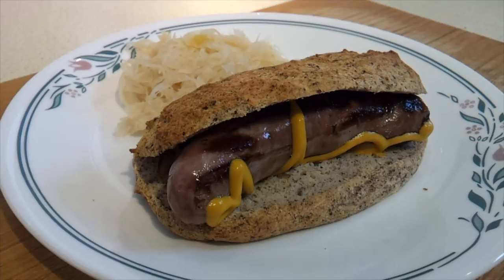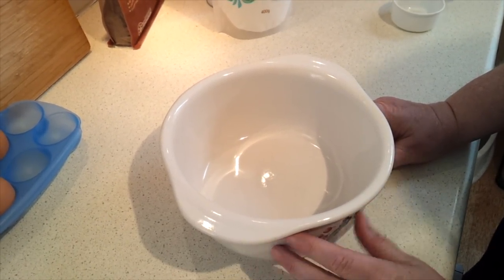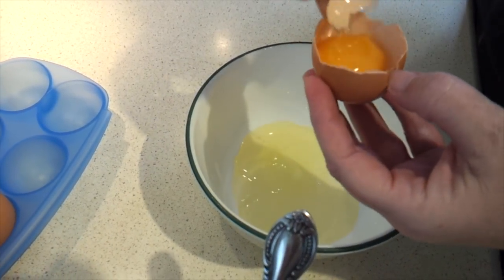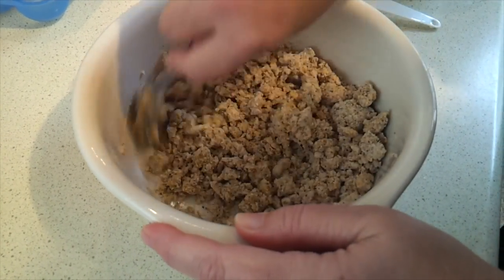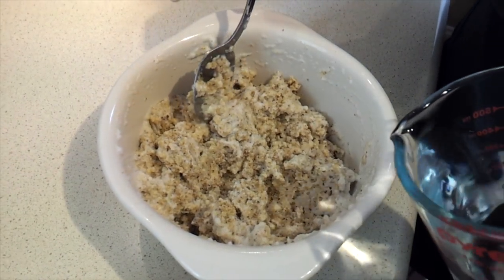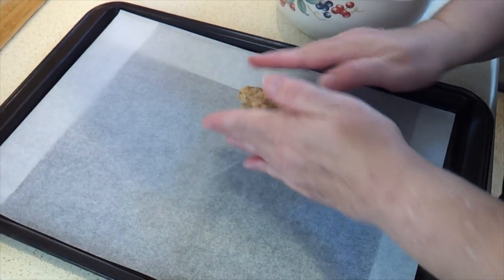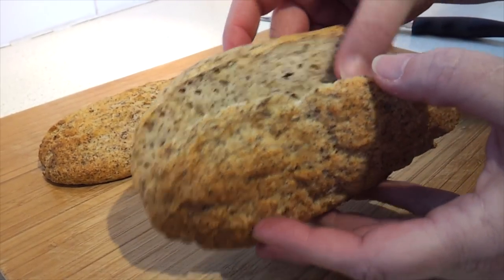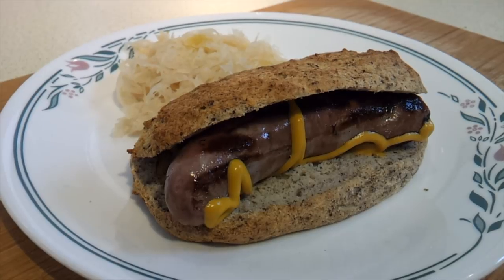How to make awesome Low Carb Sub Sandwich Buns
Servings: 4 Sandwich buns  |  From:  divaliciousrecipes.com
You could use these for sub sandwiches, or as buns for hotdogs or bratwurst like we did.  They worked great!

Ingredients
 • 1/2 Cup (56g) Coconut flour
 • 2 tablespoons Flaxseed flour/ground flaxseed
 • 4 tablespoons psyllium husk powder
 • 5 eggs separated
 • 2 tablespoons apple cider vinegar
 • 1 tablespoon baking powder
 • 1/2 teaspoon salt
 • 2 tablespoons olive or coconut oil
 • 1 teaspoon onion powder
 • 1 teaspoon garlic powder
 • 1 cup (250 ml) boiling water

Instructions
 1. Preheat the oven to 180C/350F degrees.
 2. In a bowl add the coconut flour, ground flaxseed, psyllium husk powder, baking powder, salt and seasonings. Mix well.
 3. In another bowl, whisk the egg whites until stiff.
 4. Add the egg yolks to the coconut flour mixture and stir thoroughly.
 5. Add the olive oil and mix well. Then stir in the apple cider vinegar.
 6. Gently fold in the egg whites.
 7. Add the boiling water and gently mix. If the mixture looks a bit too soft, let it sit for at least 10 minutes to firm up.
 8. Split the mixture into 4 sections and take one section. Using your hands, make it into a sandwich sub shape.
 9. Place on a baking tray lined with parchment paper, and repeat for the rest of the dough.
 10. Bake for 25-30 minutes until firm and golden.

Recipe Notes
Per sub: 256 Calories, 16g Fat, 10g Protein, Total Carbs 17g, Fibre 11g, Net Carbs 6g